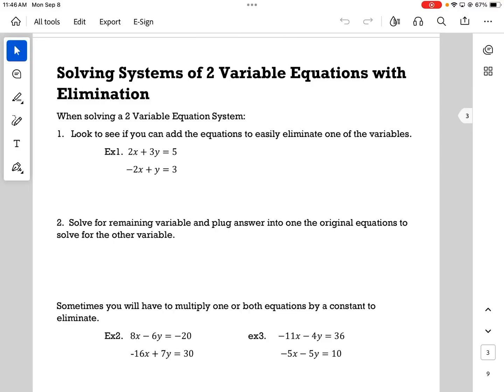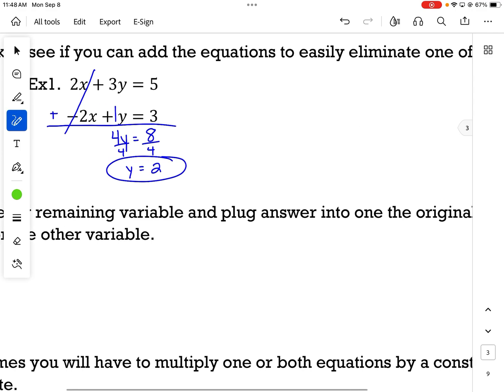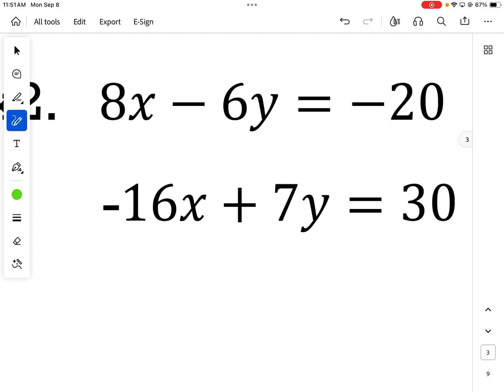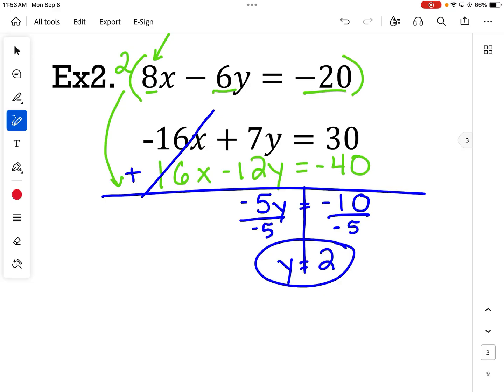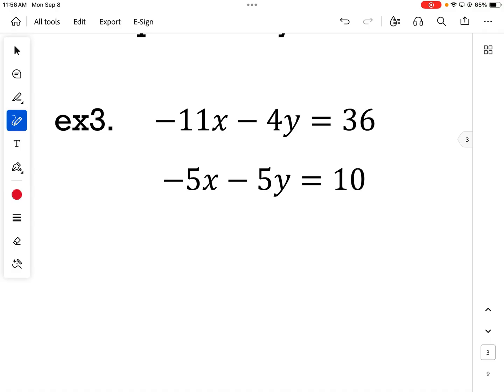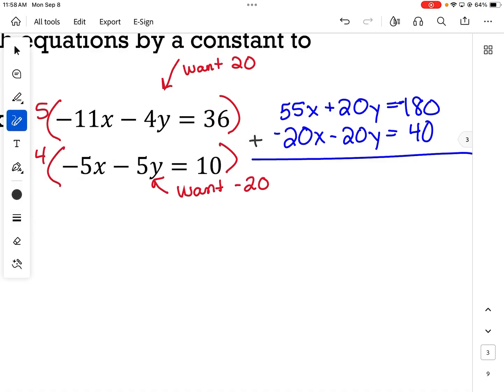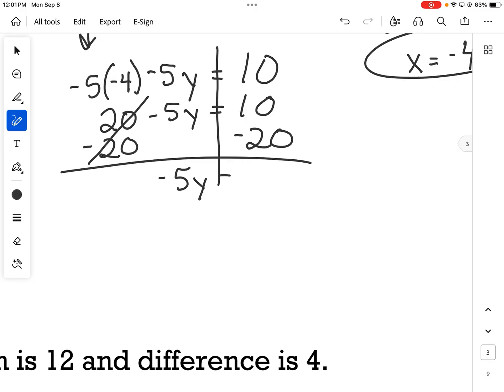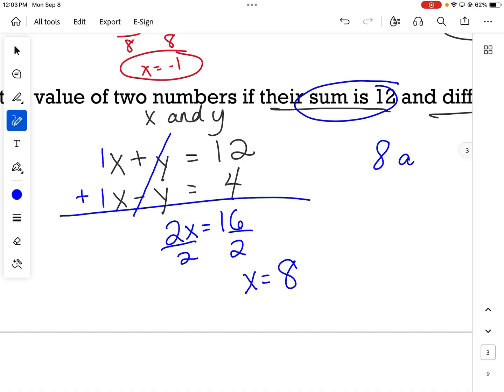Algebra 2 2.02 Solve Systems using Elimination